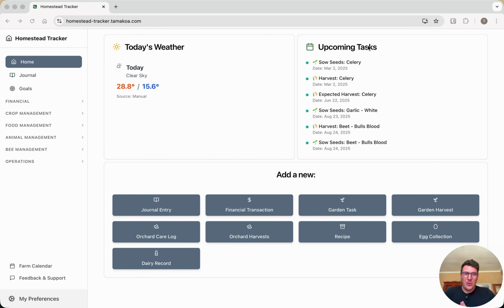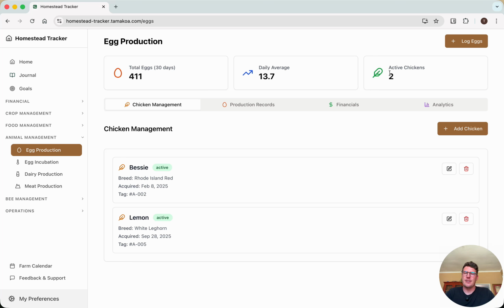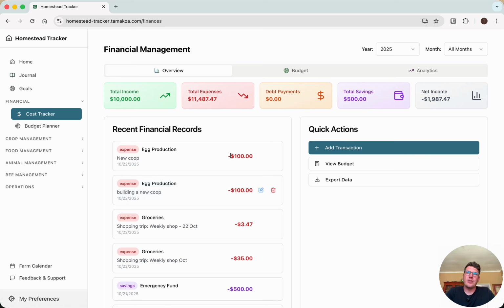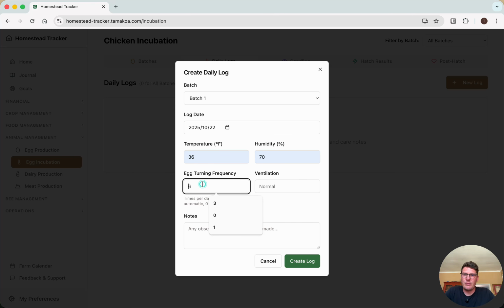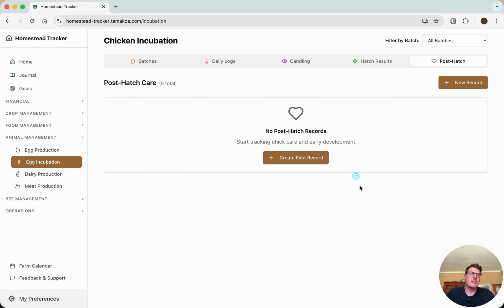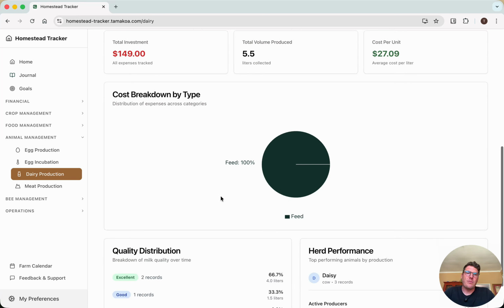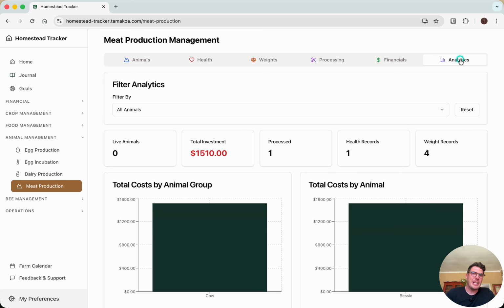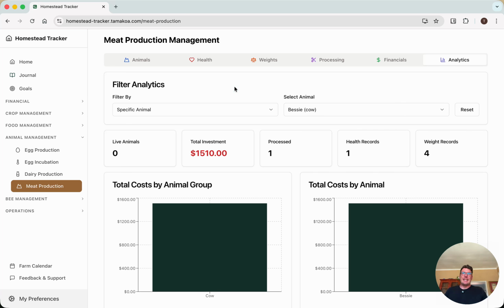Homestead Animal, Eggs, Dairy & Meat Production Management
Managing your homestead’s animals has never been easier. The Animal, Eggs, Dairy & Meat Production module inside the Tamakoa Homestead Tracker App allows you to track every chicken, cow, goat, rabbit, and more — from egg collection and incubation to dairy and meat production — all fully integrated with your homestead’s other data.

You’ll learn how to:

- Log and track egg production per flock or individual chicken, including daily collections, production trends, and costs per egg.
- Manage egg incubation with batch tracking, daily logs, candling, hatch rates, and post-hatch health monitoring.
- Track dairy animals, recording milk production, volume, quality, and financial costs for each milking session.
- Manage meat production, including animal records, weight tracking, health checks, treatments, processing, and cost per kilogram.
- Integrate all production, health, and financial records into analytics to understand performance and costs across your homestead.
- Tailor the system to your homestead by enabling or disabling modules based on your livestock and production needs.

This comprehensive module helps you optimize animal management, reduce guesswork, and gain actionable insights into egg, dairy, and meat production — whether you’re running a small backyard homestead or a large-scale farm.

Use the guest login to explore every feature — no personal info required.
Choose between the Light and Full versions, designed for every kind of homesteader.